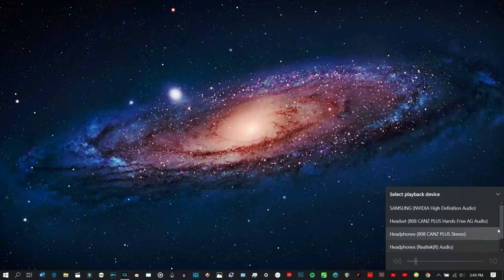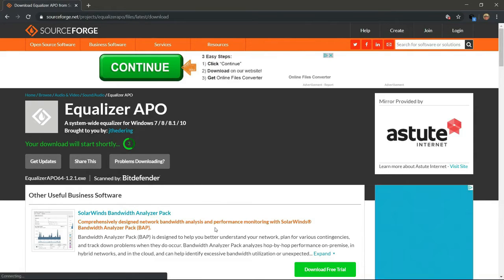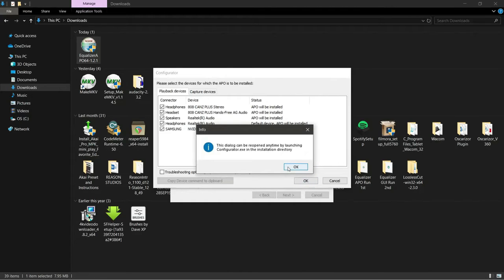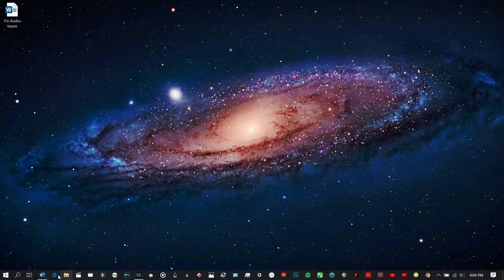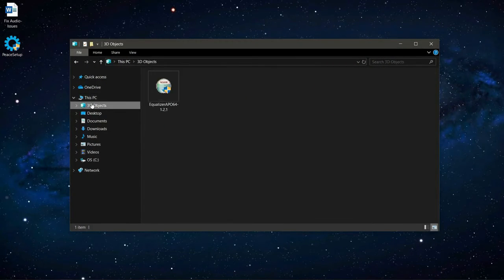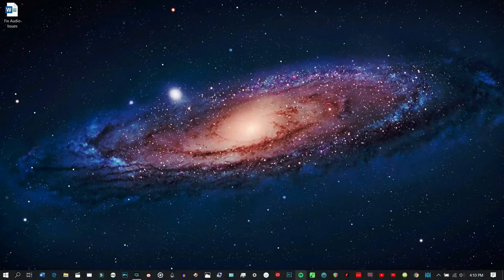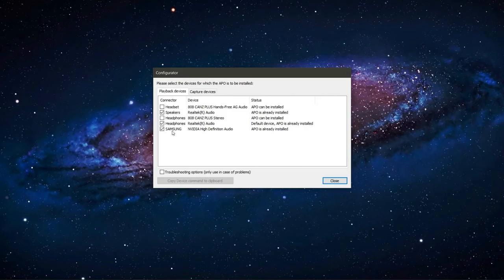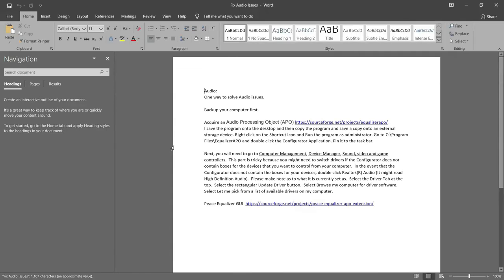Fix Audio and Sound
Fix Your Laptop Audio and Sound